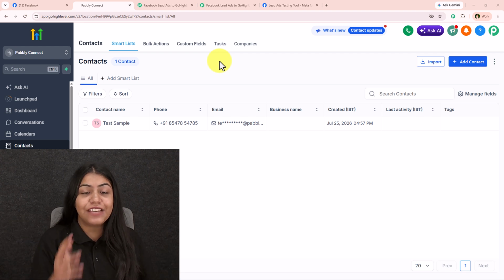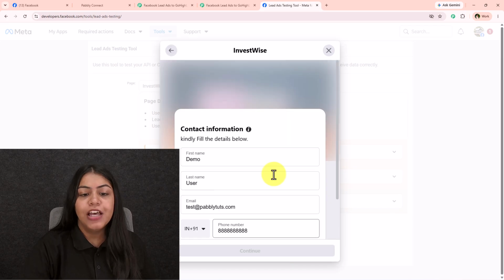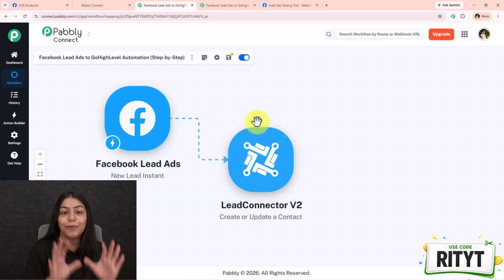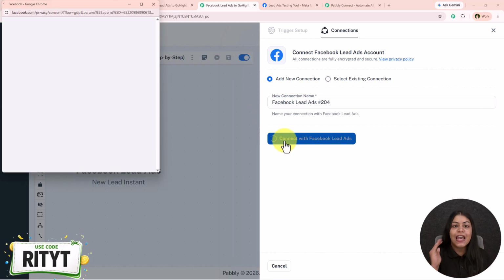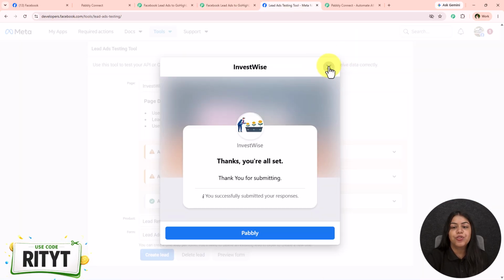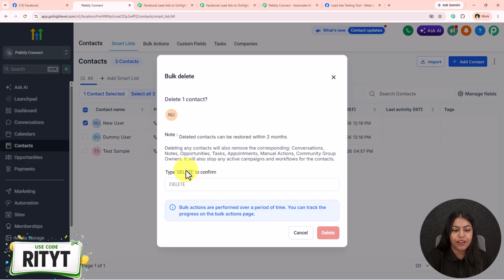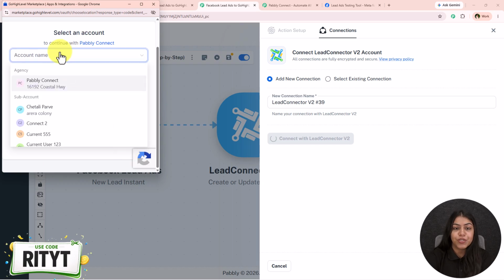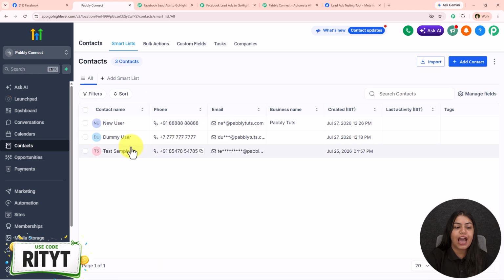Facebook Lead Ads to GoHighLevel Automation (Step-by-Step)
this tutorial explains how to connect facebook lead ads to gohighlevel using a step-by-step automation workflow. it is beginner friendly and perfect for agencies, marketers, sales teams, and businesses that want to manage new leads more efficiently.
you will learn how to capture leads from facebook lead ads, automatically send them to your crm, trigger follow-up workflows, and keep your sales pipeline updated without manual data entry. this helps save time and ensures faster lead response.
by automating facebook lead ads with gohighlevel, businesses can streamline lead management, improve follow-ups, nurture prospects, and increase the chances of converting more leads into customers.

Use Case:-

With this automation, every new lead generated through Facebook Lead Ads is automatically added to GoHighLevel with details like name, email, phone number, and campaign information. This eliminates manual data entry, keeps your CRM updated in real time, and helps your sales team follow up with new Facebook leads faster.

Benefits of Pabbly Connect:

1. Automation: Save time, money, and resources by automating tasks.

2. Integration: Connect various web services to create efficient workflows.

3. Security: Enjoy industry-standard security for your data.

4. Scalability: Easily add new applications and services to your workflow.

5. Cost-effective: Choose from plans suitable for different business sizes, with no charges for internal tasks.